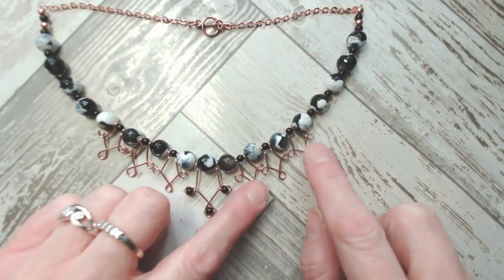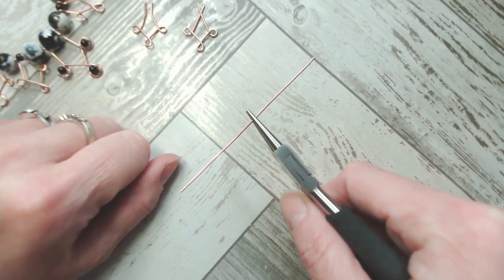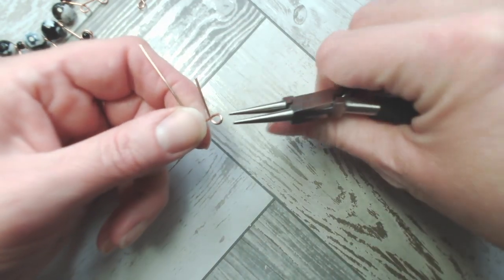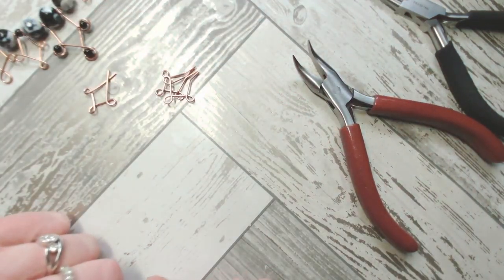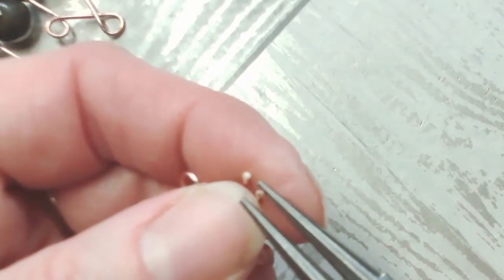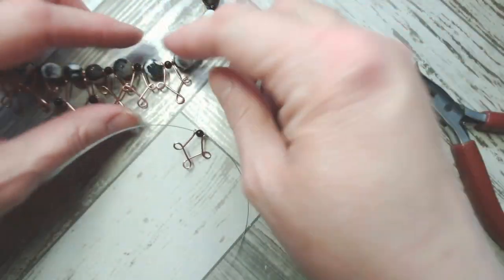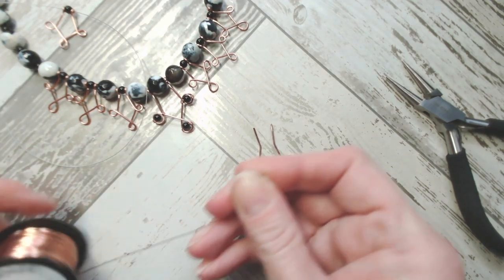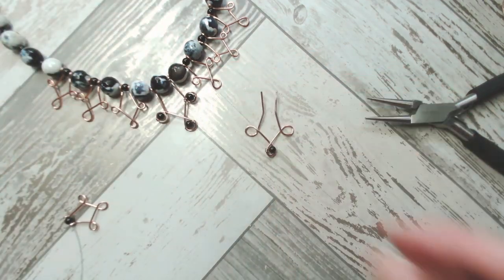Creating a Repeating Celtic Inspired Charm Necklace, free tutorial by Jem Hawkes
For today's free wire tutorial here on YouTube, I'd like to share a beginner accessible necklace design, using a repeating charm.

Once you've got the basic shape and form you can use a "Master" to copy the dimensions and repeat as many time as you wish.  I prefer to use an odd number of charms, so draw the eye to the central piece, which can be slightly larger, or even highlighted with additional beads.

I hope that you're having a beautiful day, love Jem xxx